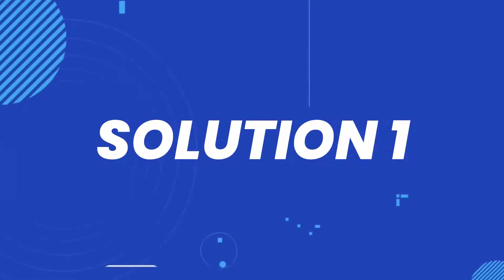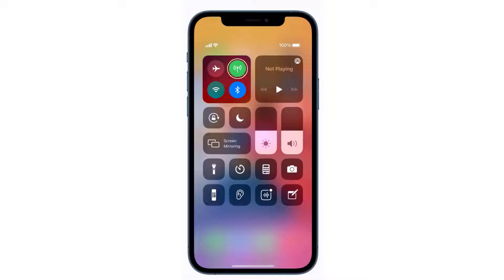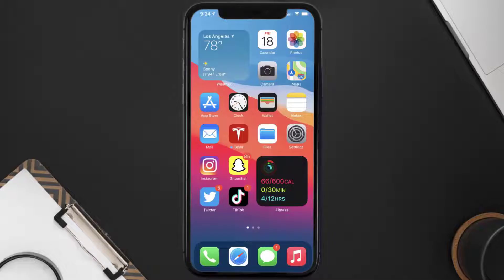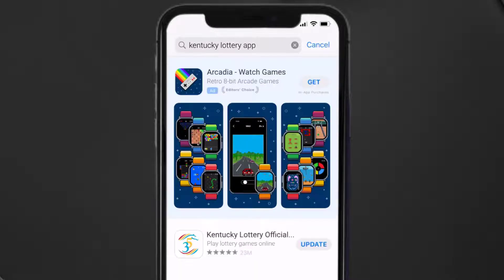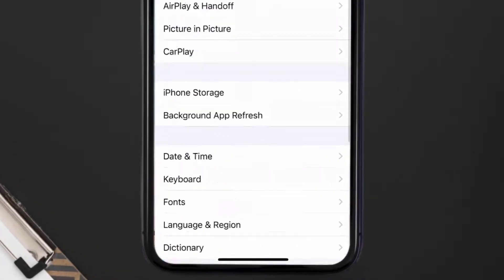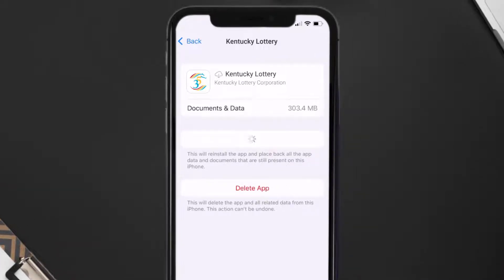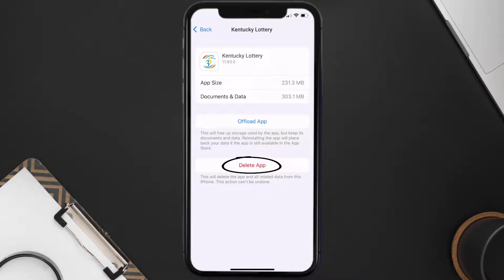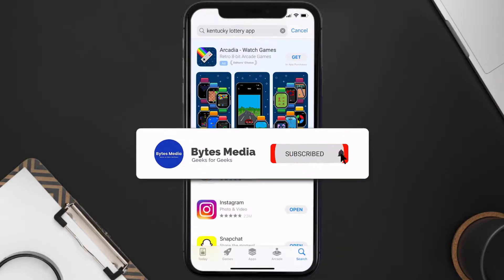Kentucky Lottery App Error 1061: How to Fix Kentucky Lottery App Error 1061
In this video, I'll show you How to Fix Kentucky Lottery App Error 1061. This is the easiest and fastest way to Fix Kentucky Lottery App Error 1061. Make sure you watch until the end of this video to find out How to Fix Kentucky Lottery App Error 1061 on mobile devices. These methods work on Android as well as iOS 11, iOS 12, iOS 13, iOS 15 and iOS 16. Hope you enjoy!

Video Parts:
00:00 Intro: How to Fix Kentucky Lottery App Error 1061
00:08 1.Solution: Restart Mobile Data Connection for Kentucky Lottery App
00:38 2.Solution: Updating Kentucky Lottery Mobile App
00:59 3.Solution: Clearing Kentucky Lottery Mobile App Cache Files
01:27 4.Solution: Reinstalling Kentucky Lottery Mobile App
01:51 Outro: Ending

Topics Covered:
Bytes Media
how to
Kentucky Lottery App Error 1061
How to Fix Kentucky Lottery App Error 1061
kentucky lottery error 1061
kentucky lottery error
ky lottery error 1061 how to fix
how do i check my kentucky lottery ticket
does kentucky have a lottery
kentucky lottery
ky lottery
Kentucky Lottery App
error 1061
1061